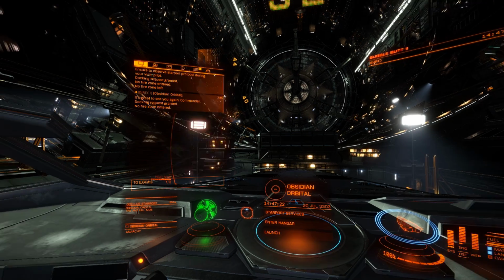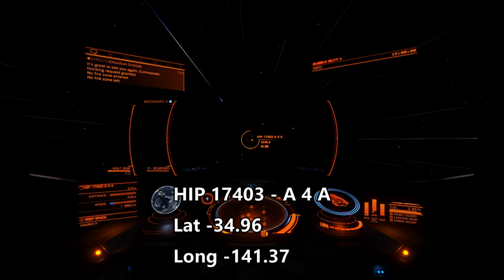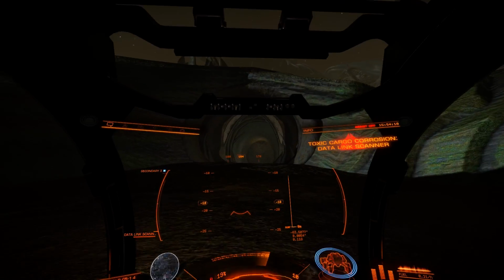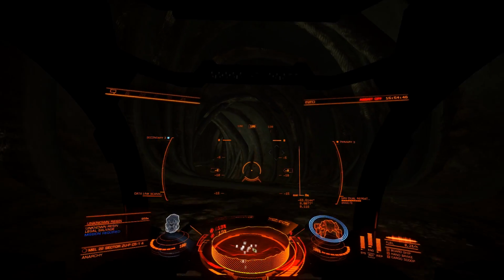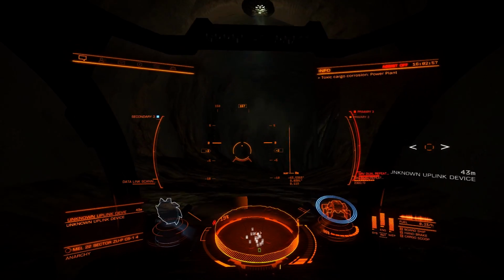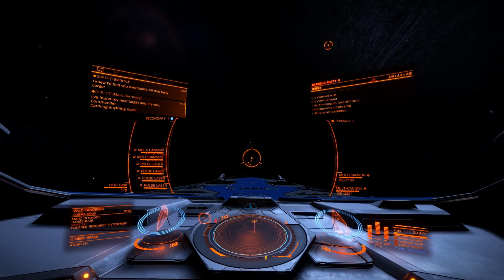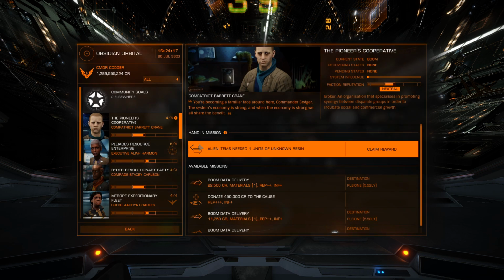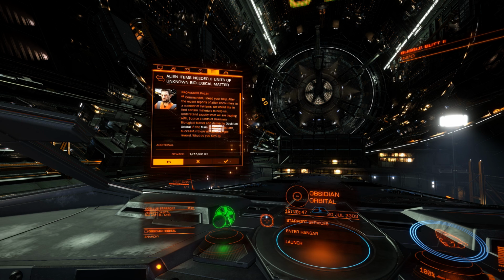How to do Palin's First Unknown Structure Mission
NOTE: Obsolete, now.

Professor Palin is offering a new mission type, which involves going to the Unknown Alien Structure sites to get some material and bring it back to him. Here's how to do the first one in what may be a chain of missions.

Locations:

HIP 17403 - A 4 A
Lat -34.96
Long -141.37

MEL 22 SECTOR ZU-P C5-1 4A
Lat -63.5
Lon 8.02